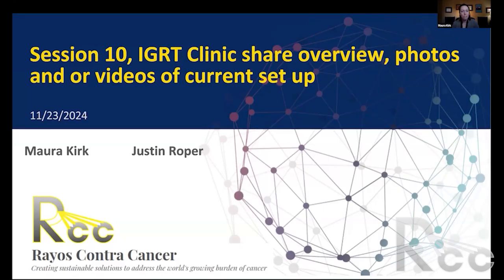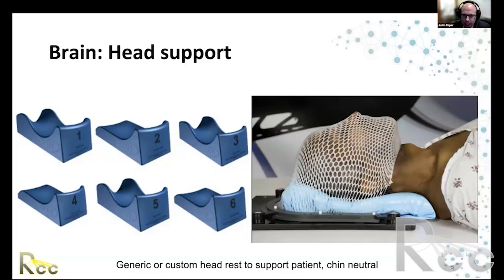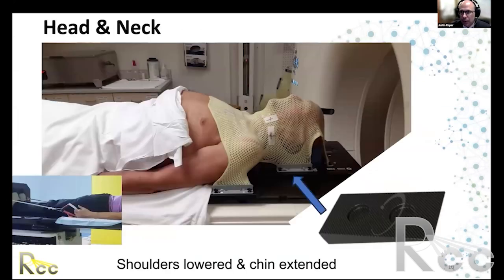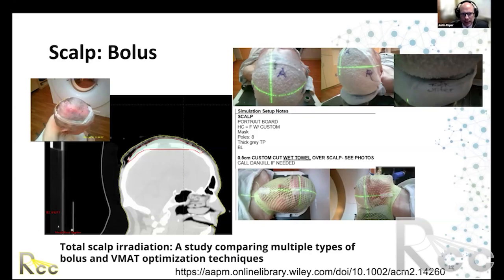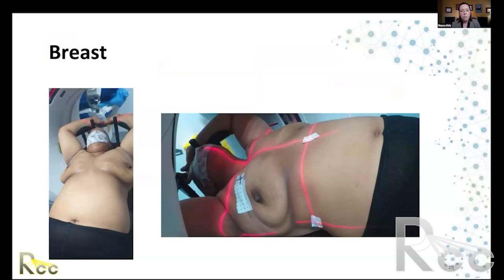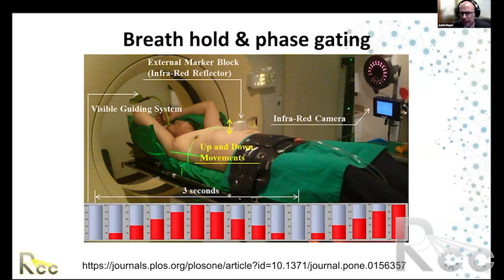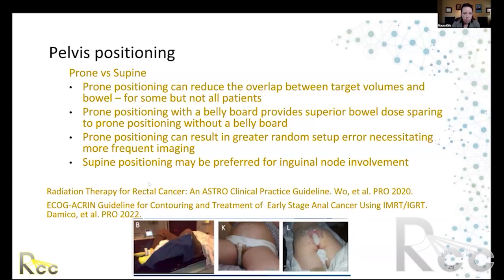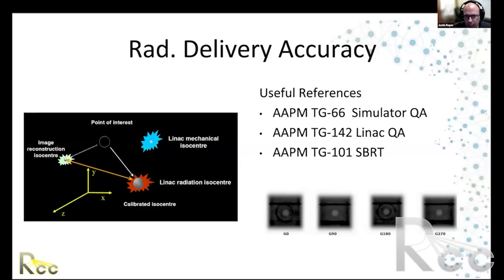Session 10: Interactive Session: Clinics Share IGRT Overview, Photos, and/or Videos of Setups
Drs. Maura Kirk (medical physicist) and Justin Roper (medical physicist) review examples of IGRT setups and processes from clinics participating in session 10 of Rayos Contra Cancer's 2D to 3D EBRT Curriculum.